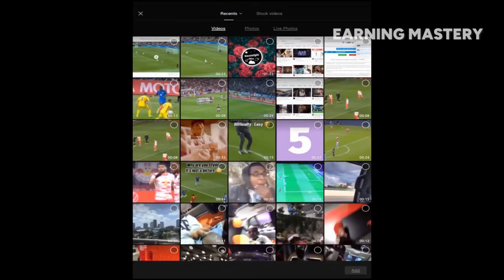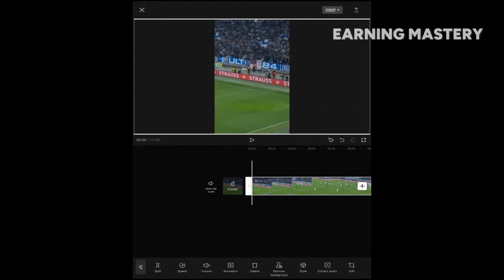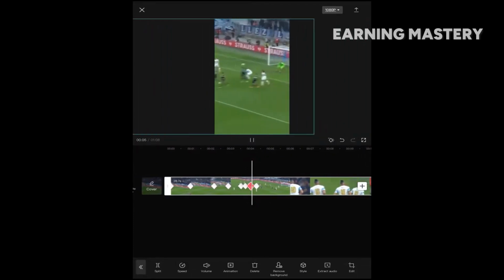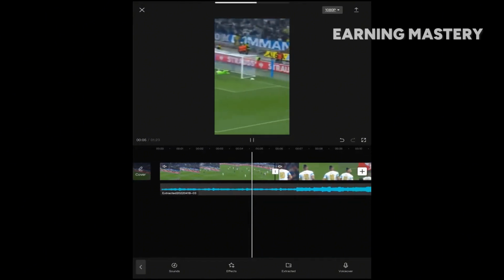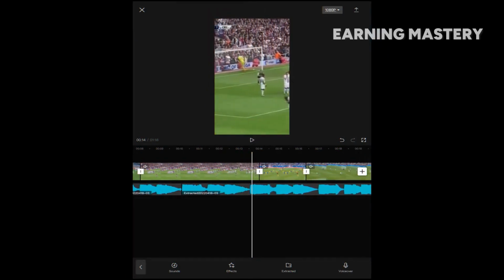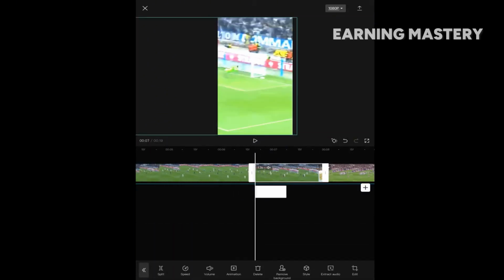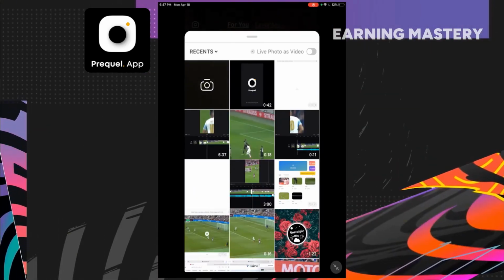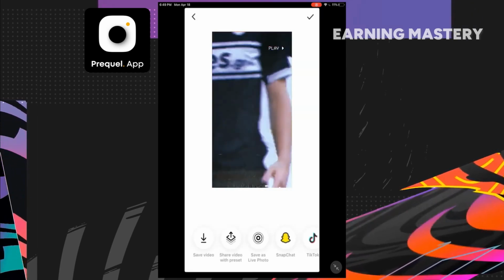How to Make Viral Football Shorts with CapCut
Always wanted to create football edits like your favorite editors? Now you can!
In this tutorial, I show you exactly how to make football clips and edits — for TikTok, YouTube, and Instagram.